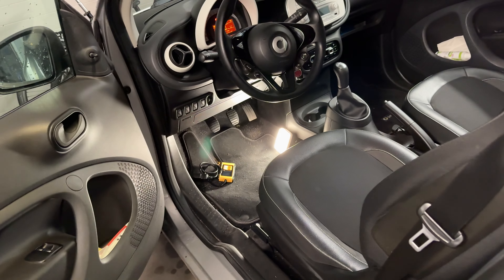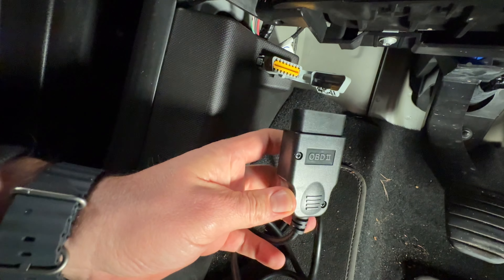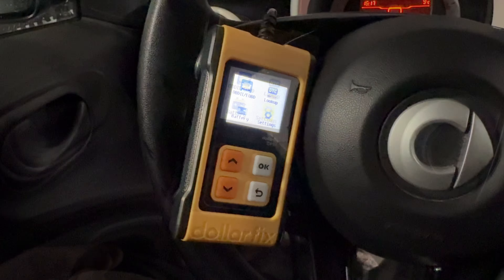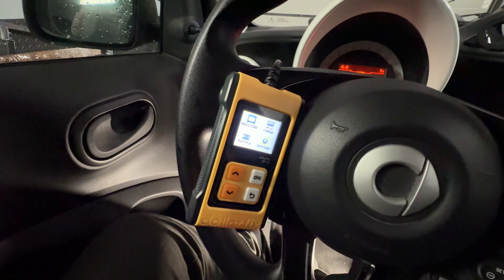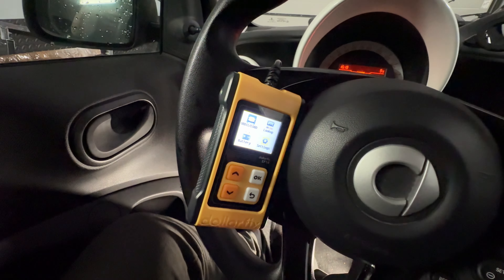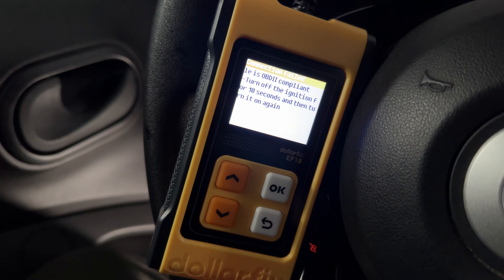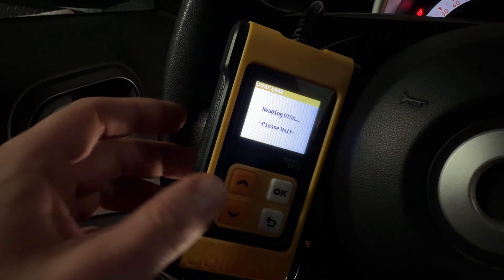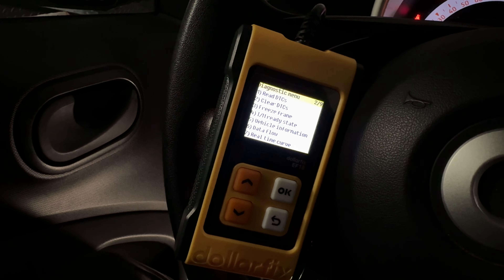How to locate the OBD Port, read DTCs and delete them Smart ForTwo DTCs DIY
OBD2 Scanner Code Reader Diagnostic Scan Tool for All OBD II Protocol Cars Since 1996 - Quality Scanner and Easy to Use

✅【Accurate and Fast】Get accurate and fast readings with this OBD2 scanner, which can diagnose issues with your car's engine, O2 sensor, EVAP system and more. Read/clear diagnostic trouble codes in seconds.
✅【Clear Display】The scan Tool features a clear LCD screen with backlighting, making it easy to read and use in any lighting conditions.
✅【Wide Compatibility】The OBD2 scanner diagnostic tool works on 98%+ vehicles manufactured after 1996, and supports 8 languages for your convenience.
✅【Sturdy and Compact】This code reader is easy to use, even for beginners. Simply plug it into your car's OBD2 interface and start scanning for trouble codes.e

The Smart Fortwo (stylized as "smart fortwo") is a rear-engine, rear-wheel-drive, 2-passenger hatchback city car manufactured and marketed by the Smart division of Daimler AG, introduced in 1998, now in its third generation.

The first generations was internally designated as the W450 build series, introduced at the 1998 Paris Motor Show, and the W451 build series, was introduced at the 2006 Bologna Motor Show. The third generation Fortwo (2014–), was internally designated as the C453 build series, and debuted globally on July 16, 2014 at the Tempodrom in Berlin along with a closely related four-door version, the Smart Forfour, co-developed and sharing the same platform and engines with the third generation Renault Twingo.

Marketed in 46 countries worldwide, Fortwo production had surpassed 1.7 million by early 2015. The brand name Smart derives from its early history as a cooperative venture between Swatch and Mercedes: Swatch Mercedes ART. The Fortwo nameplate derives from its two-person seating capacity. Until 2004, the Fortwo had been marketed as the smart City-Coupé.
source Wikipedia

(Source: Wikipedia)

Sincerely yours,

pduesp